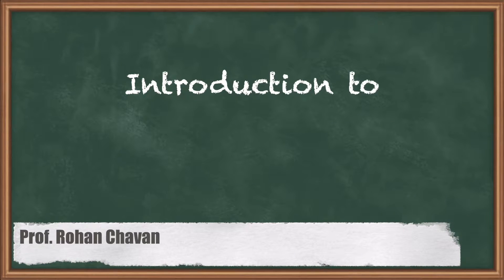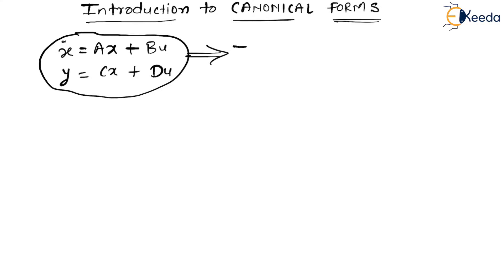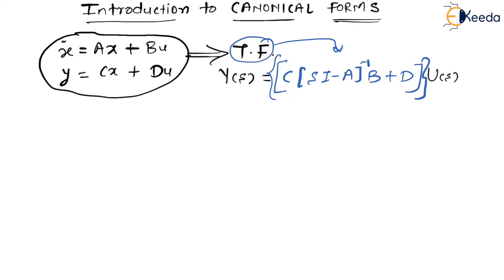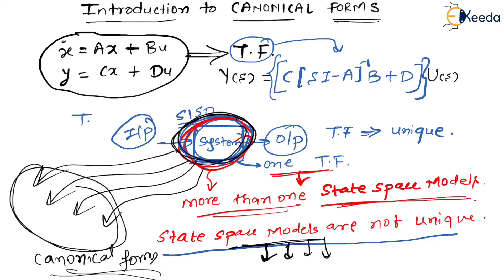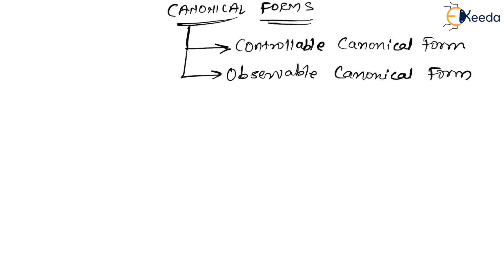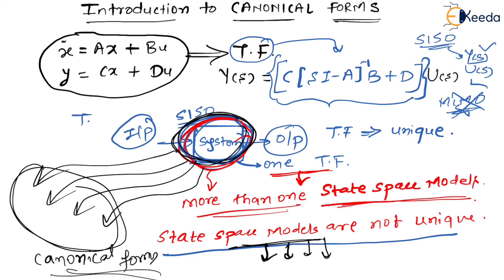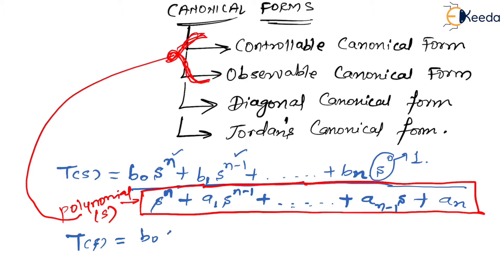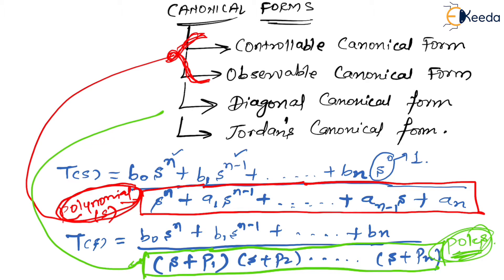Introduction To Canonical Forms Explained | GATE Control System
Delve into the fundamentals of control systems with this comprehensive guide! In this video, we unravel the intricate concept of Canonical Forms, breaking down their significance and applications in GATE exams. Explore step-by-step explanations, simplifying the complexities of Canonical Forms to aid your understanding. Perfect for GATE aspirants seeking clarity in control systems, this tutorial provides an accessible introduction, shedding light on the core principles essential for mastering this subject. Join us to grasp the essence of Canonical Forms in control systems and enhance your knowledge for success in GATE examinations.

Topics covered in this video:

Explanation of Canonical Forms in Control Systems
Different Types of Canonical Forms
Significance and Applications
Real-life Examples and Problem Solving

Happy Learning.